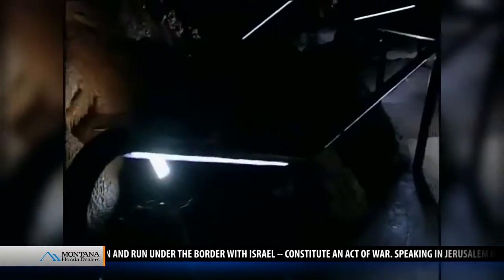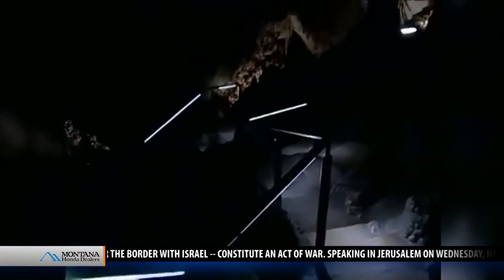This Week in Fish and Wildlife: Update on Lewis and Clark Caverns State Park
Rhea Armstrong, manager of Lewis and Clark Caverns State Park, joins Chet to update us on the work underway at the park. New handrails and LED lights are being installed in the caverns, which means there will be no candlelight tours this holiday season.